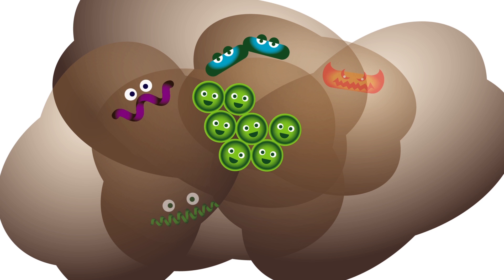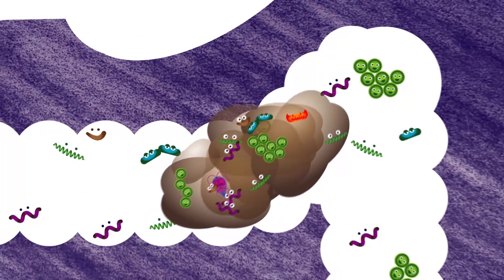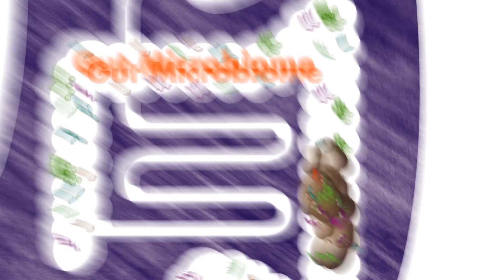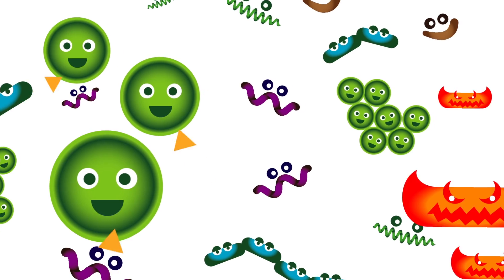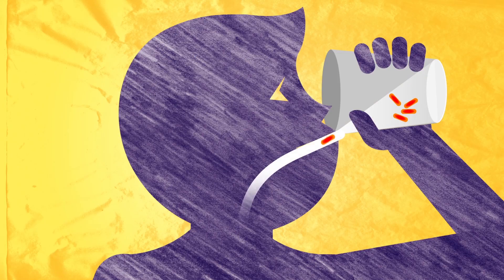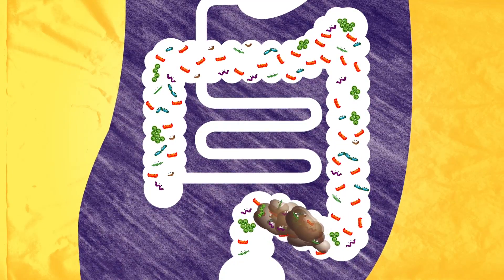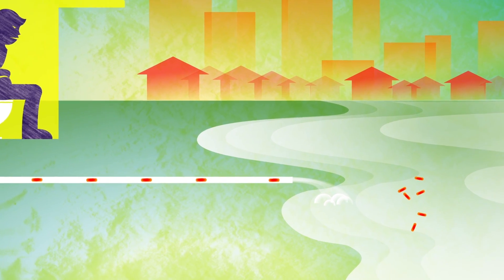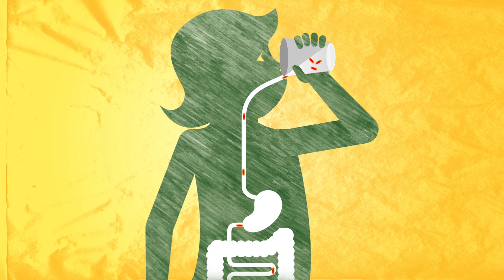The Good, the Bad and the Ugly of Poop | Science Spotlight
Poop contains a lot of interesting stuff, including all kinds of microbes. Learn what these microbes do and how they can spread disease.